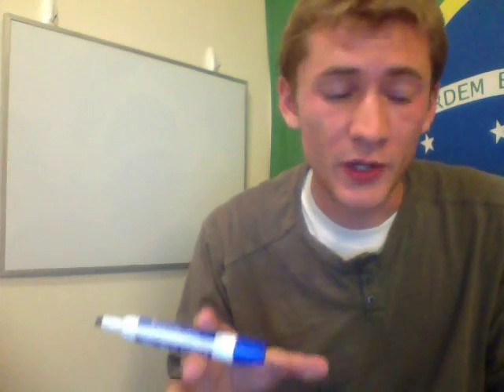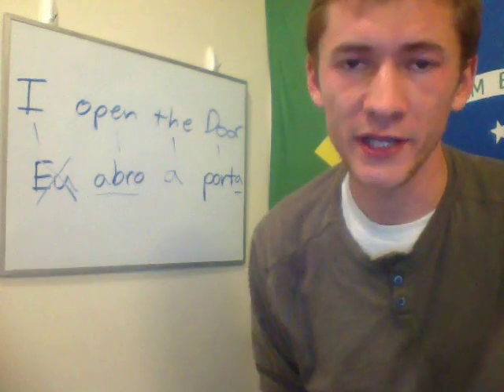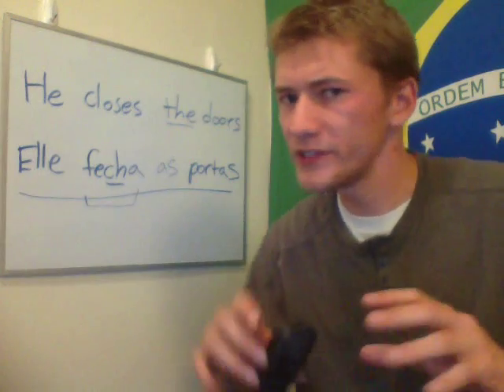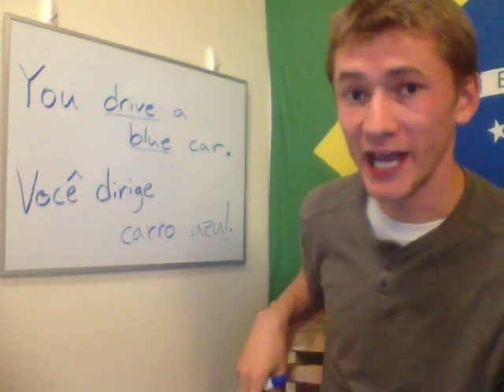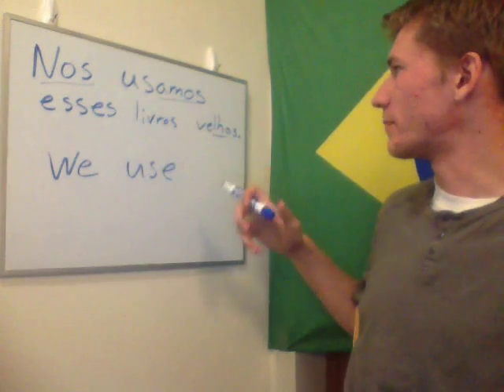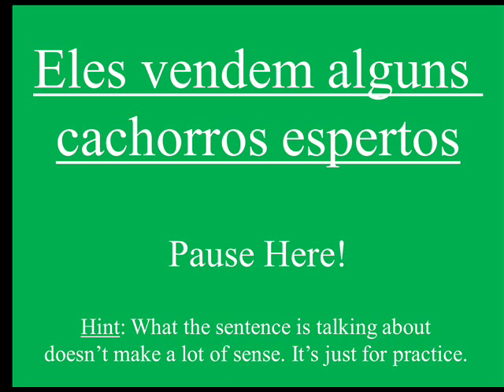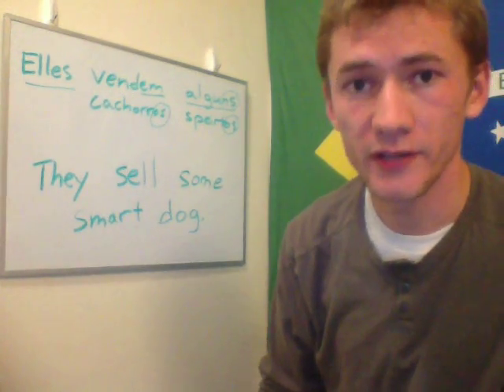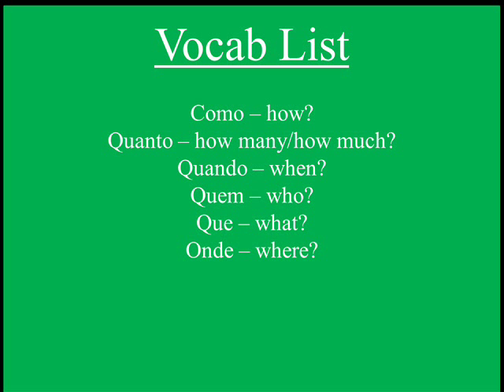Portuguese Online 12- Simple Sentences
Online Portuguese Lessons. This episode combines all the previous videos into forming simple present tense sentences by using several examples.